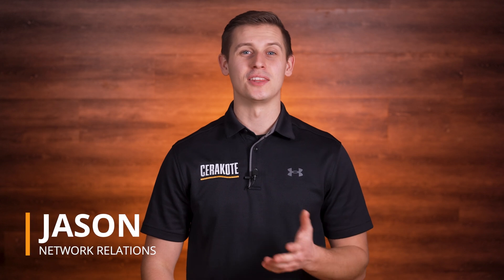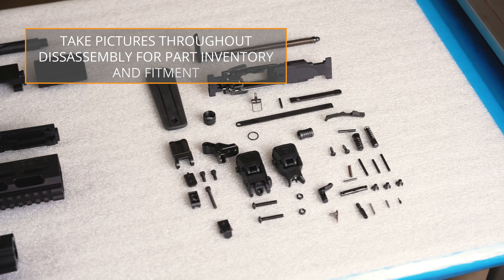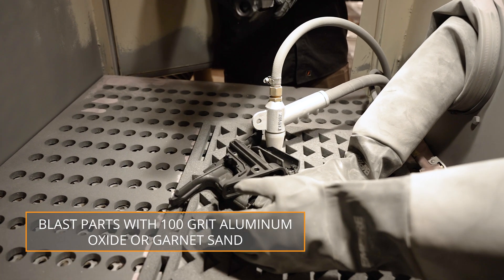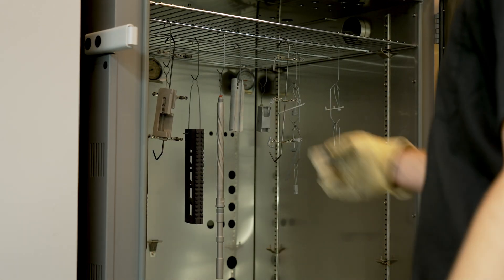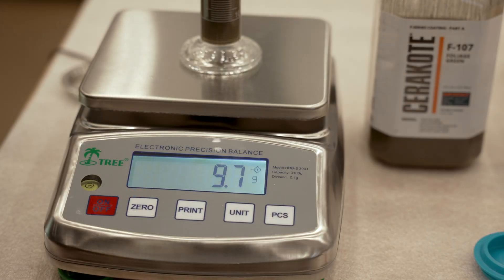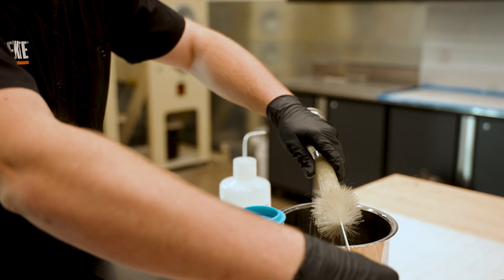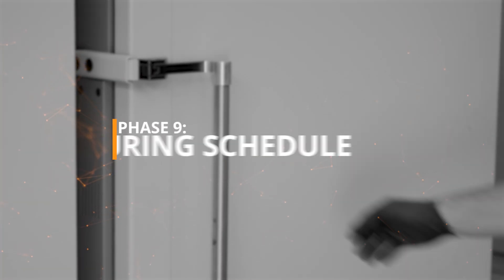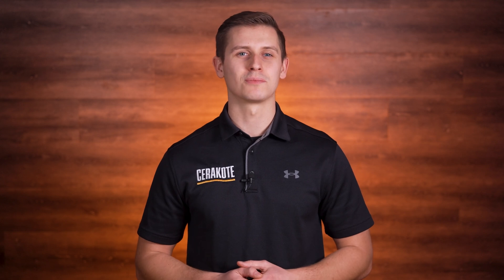F-Series Application Guide | Cerakote®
In this Application Guide we cover all of the steps to successfully apply our F-Series Ceramic Coating. F-Series is specifically engineered for high volume production and manufacturing due to its fast cure time and low temperature curing schedule. It is an oven cure, two-part coating that is applied directly to the substrate. F-Series has all the attributes you have come to expect from Cerakote. It has unmatched corrosion and chemical resistance, superior adhesion and flexibility, as well as exceptional hardness, durability and wear.

- PFAS Free
- Fast Curing – 15 minutes at 250°F or 180°F for 1 hour
- High volume/production friendly
- Reduces bottle necks
- Achieves higher throughput
- Saves significant time and energy costs
- Direct to substrate - no primer required

Uses: Firearms, knives, eyewear, electronics, saltwater applications, fitness equipment and much more.

This training video is intended to be used as a supplemental guide for Certified & Professional Applicators. It is critical to follow all instructions in this how-to video.

0:00 Introduction to F-Series
0:45 Phase 1 - Disassembly
1:17 Phase 2 - Degrease
1:45 Phase 3 - Masking
2:00 Phase 4 - Sandblasting
2:44 Phase 5 - Racking
2:57 Phase 6 - Outgassing
3:28 Phase 7 - Coating Preparation
4:34 Phase 8 - Spraying
6:11 Phase 9 - Curing Schedule
6:47 Conclusion